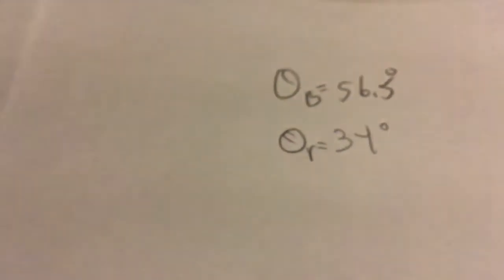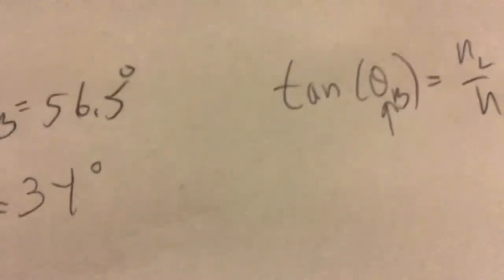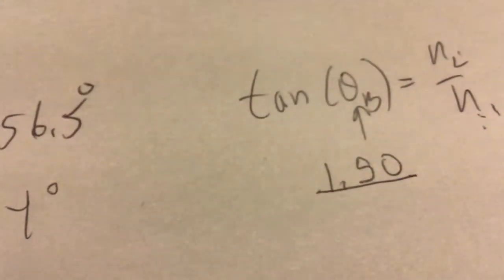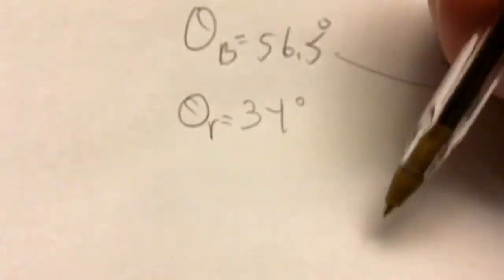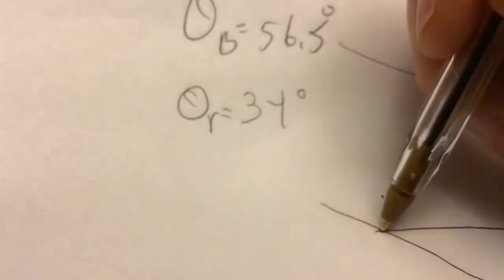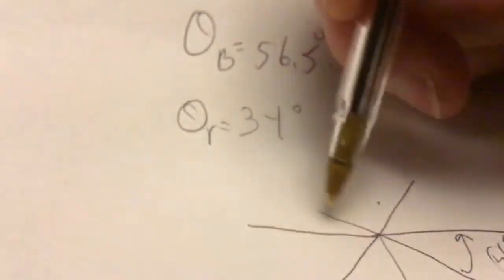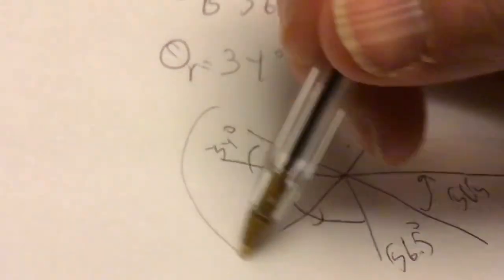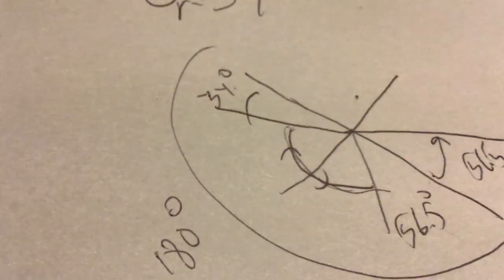Exercise 3 Part e Brewster’s angle from Lab 14: Polarized Light, Georgian Court University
Exercise 3 Part e: Measuring Brewster’s angle and calculating index of refraction from Lab 14 at Georgian Court University